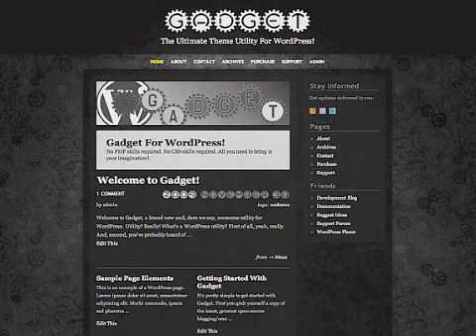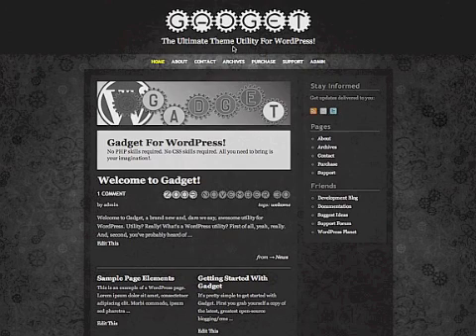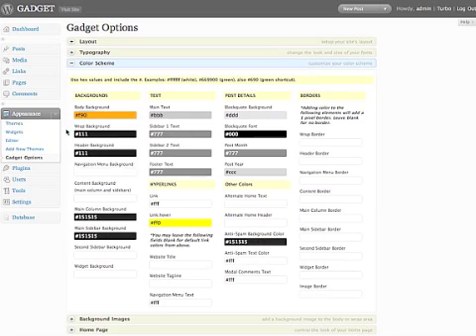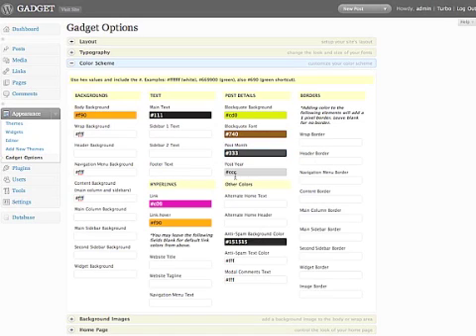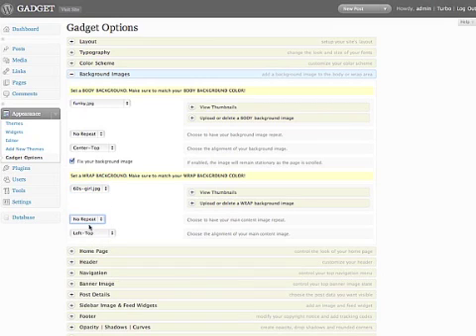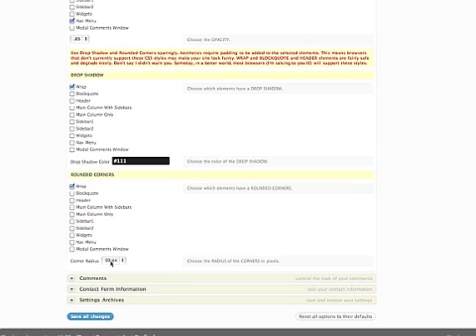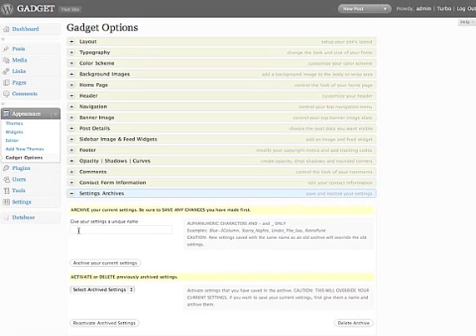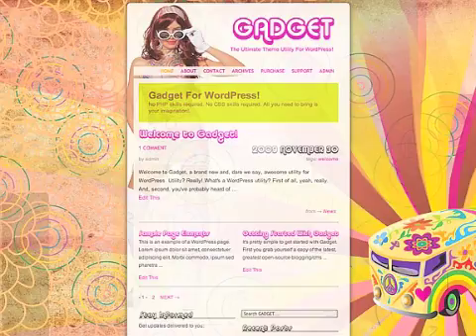Gadget For WordPress Demo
Demonstration of a site facelift using Gadget, the Ultimate Theme Utility For WordPress.